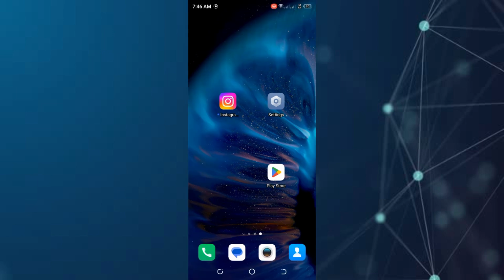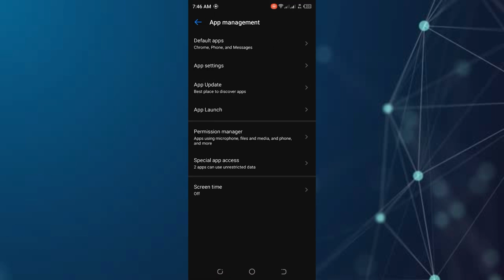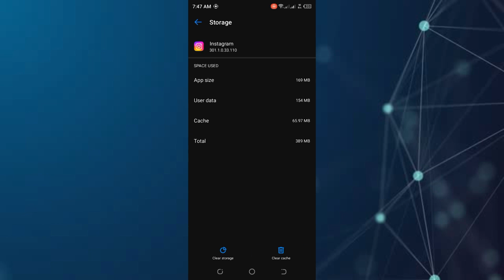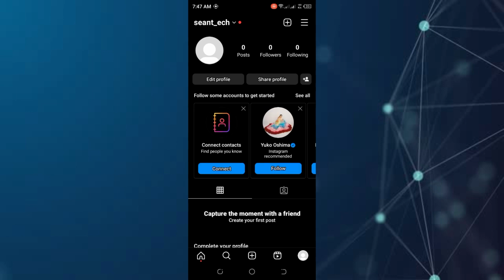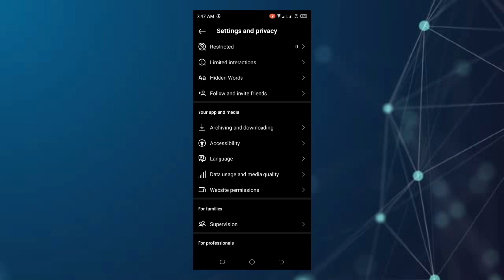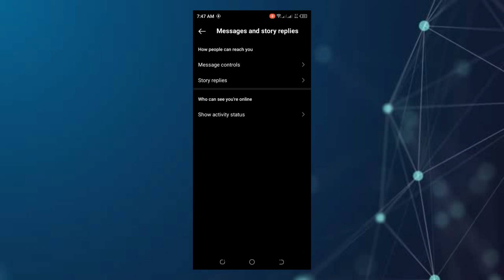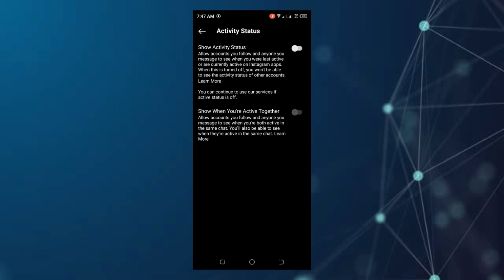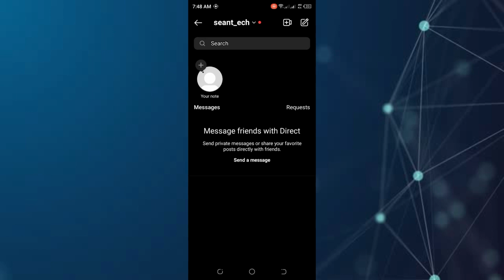How to fix Instagram Music Notes Not Showing